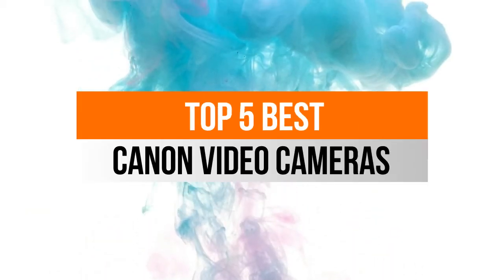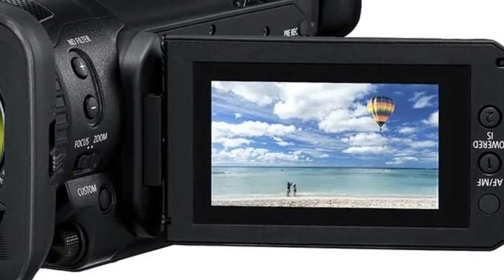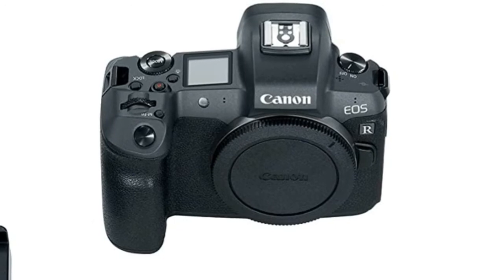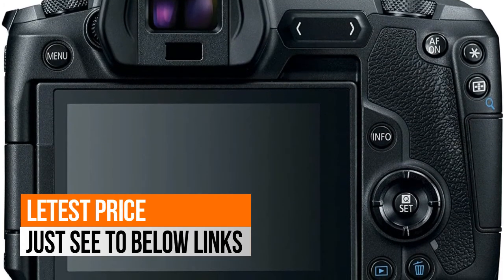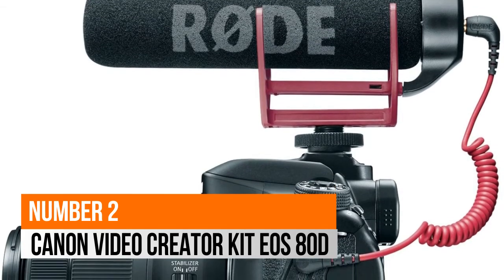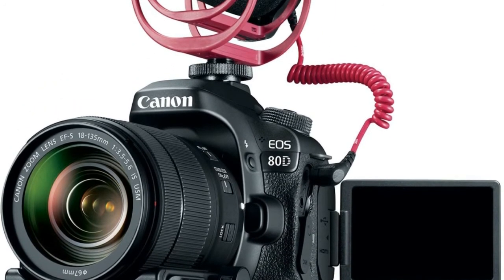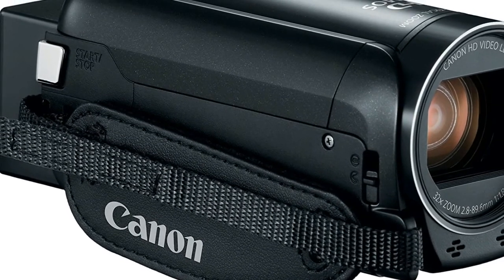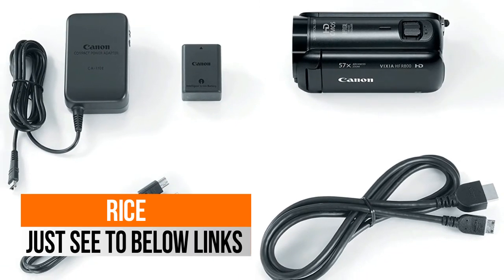Canon Video Cameras Reviews : 5 Best Canon Video Cameras 2020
Are you ready to check out the best canon video cameras. You Can Watch Here The Top 5 best canon video cameras videos. Our team have spent days researching the Top 5 best canon video cameras. Just see to below links :

1. Canon VIXIA HF R800 Portable Video Camera

2. Canon Video Creator Kit [EOS 80D]

3. Canon XA40 Professional Video Camcorder

4. Canon Full Frame Mirrorless Camera

5. Canon VIXIA HF G60 Video Camera Camcorder